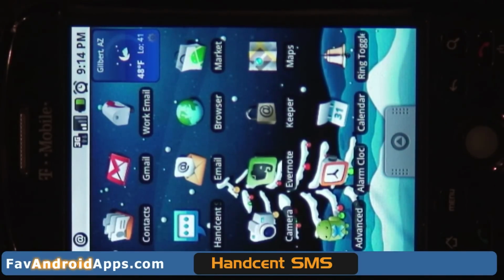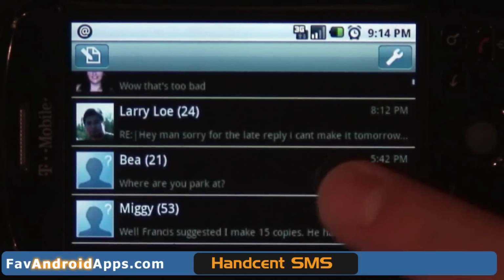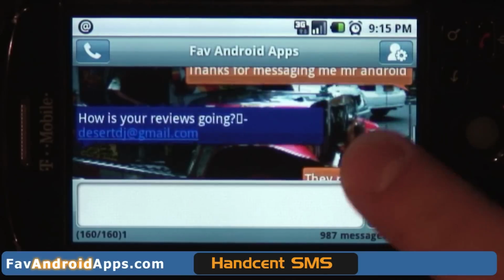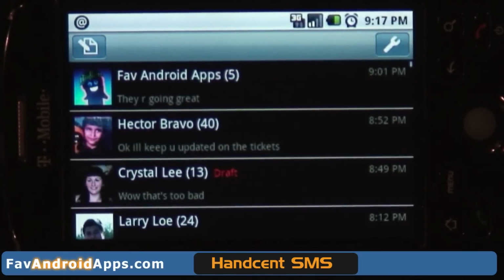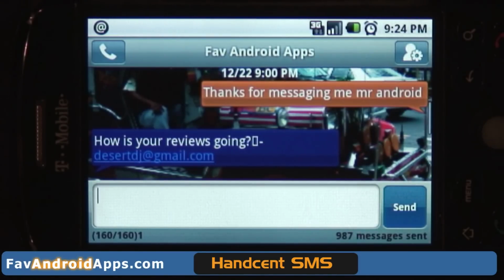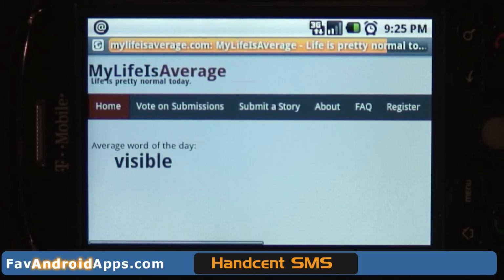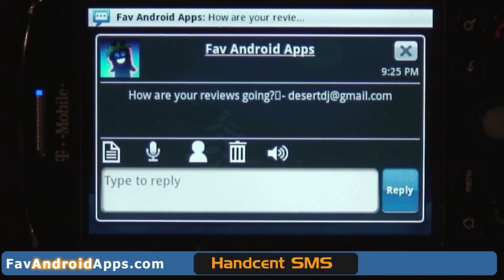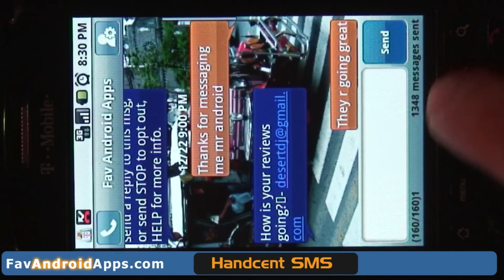Handcent SMS App Review (Android)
FavAndroidApps.com review's the swiss knife of text messaging for the Android phones, the Handcent SMS. You can also read the review and check out screen shots at FavAndroidApps.com